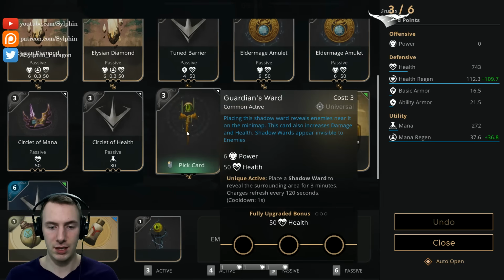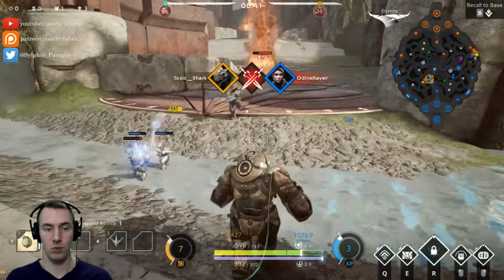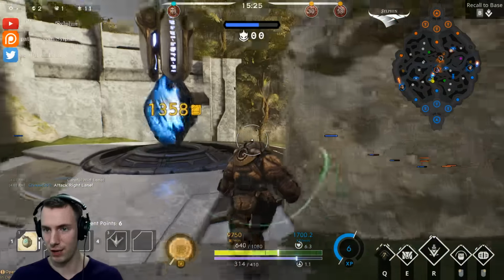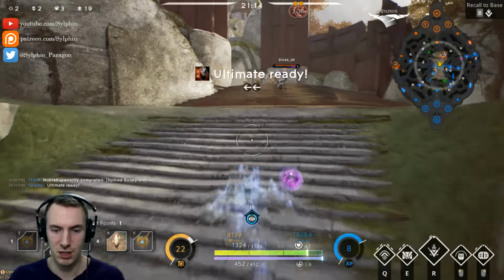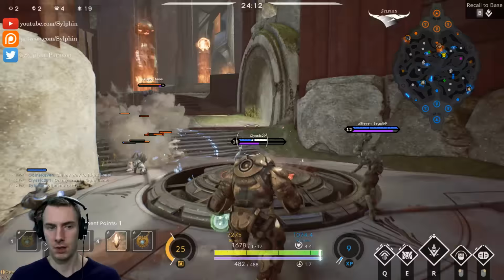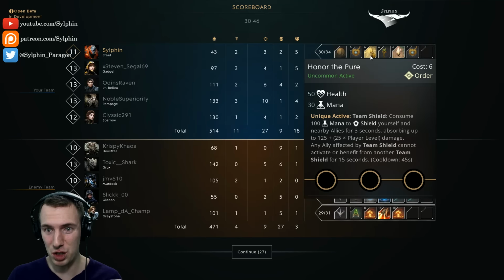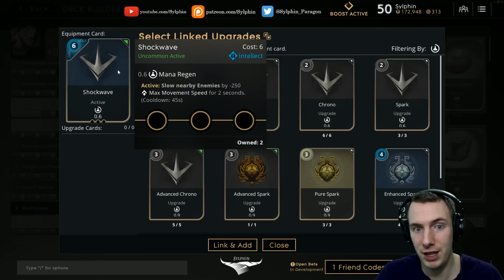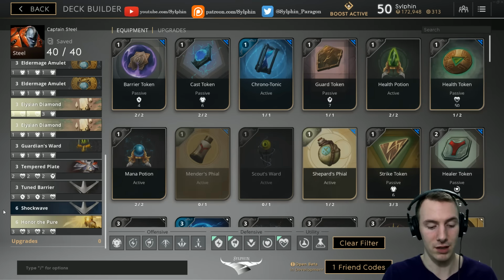Captain Steel | Hero Build & Guide | Paragon v36.2 Gameplay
This Captain knows how to control the battlefield.

Amazon Wish List: